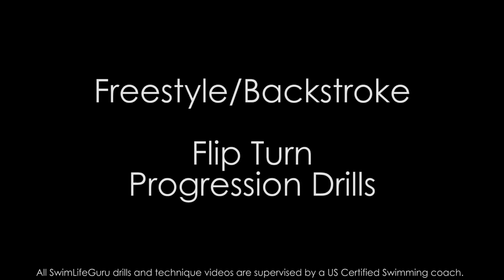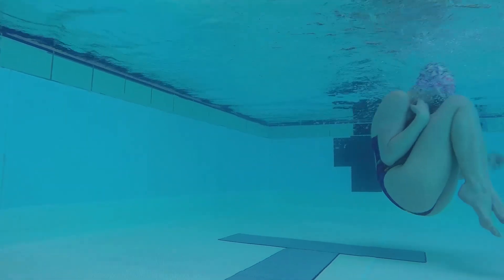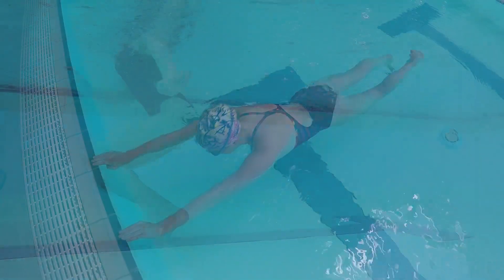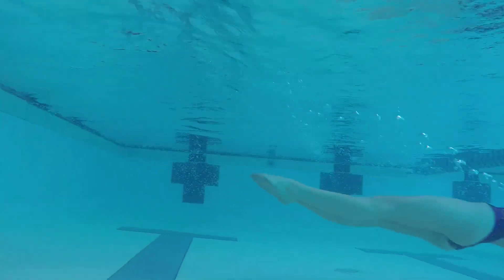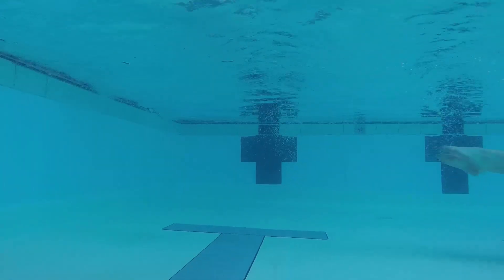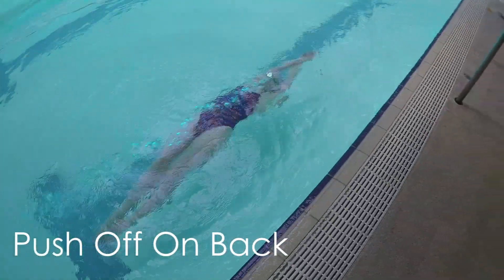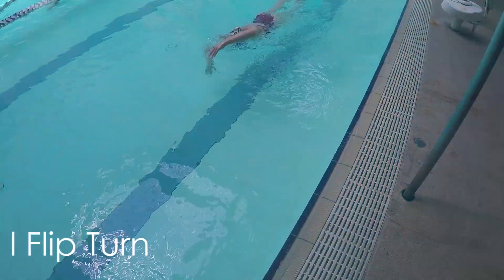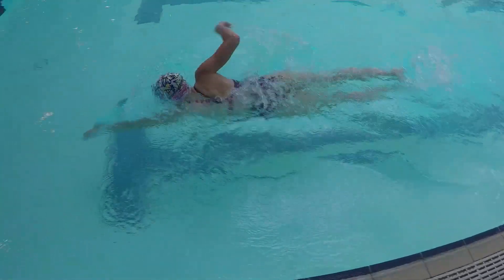Freestyle/Backstroke Flip Turn Progression Drills | Easy Steps For Beginners!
Hi guys! For today’s video, I have five steps to help you learn how to do a freestyle and backstroke flip turn.
Products Used/Featured:

GoPro HERO4 Silver. On Amazon

~Lindsey